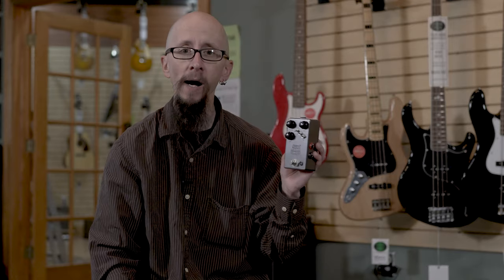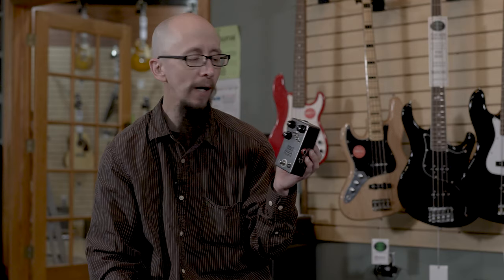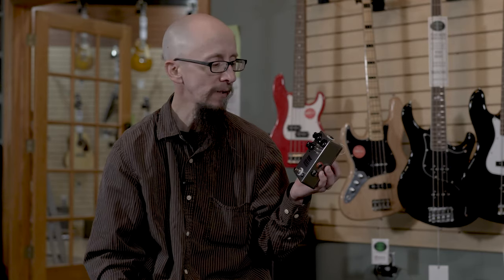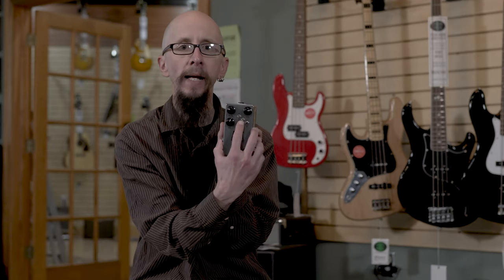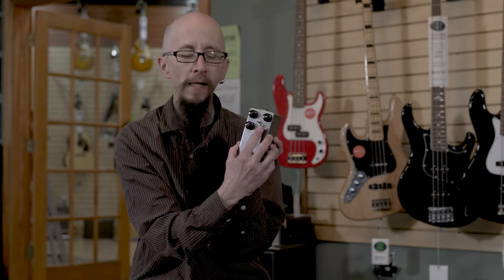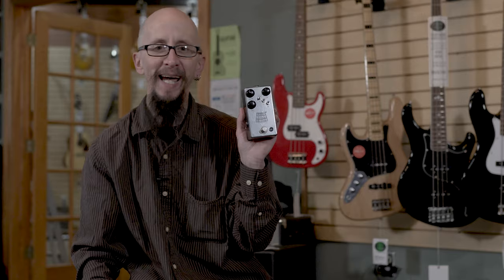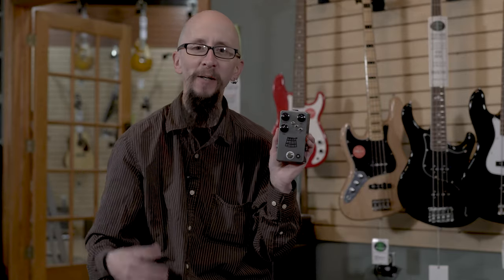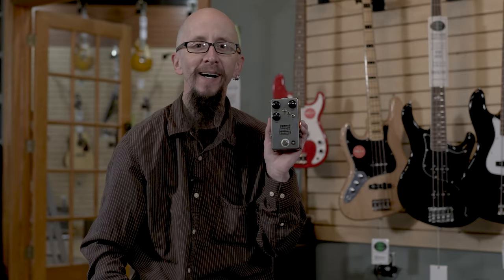JHS The Kilt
The Kilt V2 still has the fantastic circuit at the heart of the version one: a heavily tweaked Expandora style dirt box that gives you more tonal options than you might ever be able to use. We use a specifically chosen op-amplifier that offers super low noise, improved slew rate for a smoother structure, and a character that just feels better than the original Expandora. Then there are three toggles that enhance the tweak-ability even further. The cut/flat toggle gives you the option to cut the low end frequencies to better sit in the mix. When in the “flat” position, the bass response is much beefier than the original Expandora for those heavy guitar riffs or bass grit. The G1 and G2 toggles let you select various forms of distortion via select resistance values that switch in and out in the clipping section of the circuit. This method is very different than your normal diode clipping selectors that you commonly see on drive pedals. This gives you multiple configurations and tonal options, helping the Kilt V2 cover light transparent drive all the way to a wall of fat fuzz/distortion and everything found in-between.